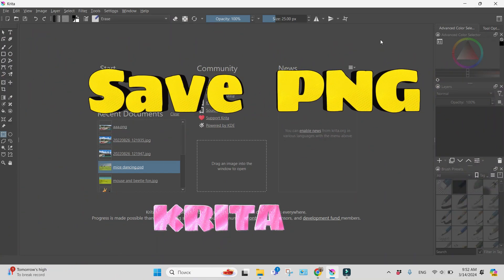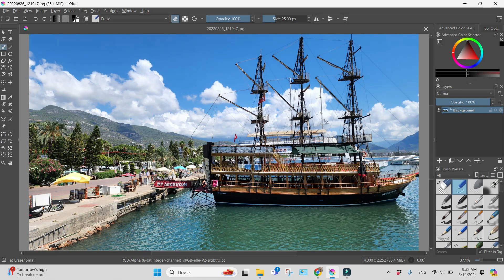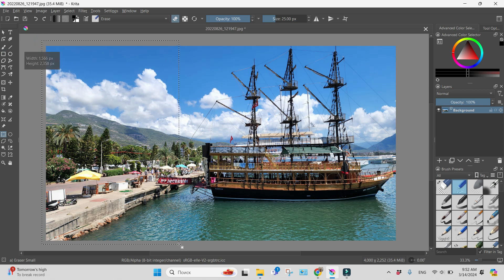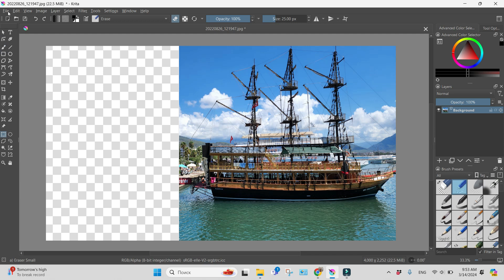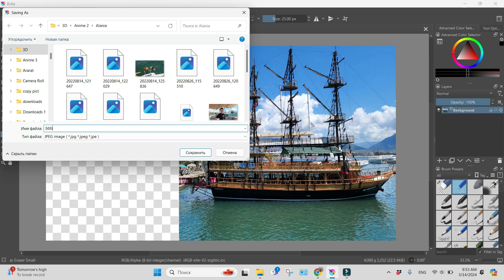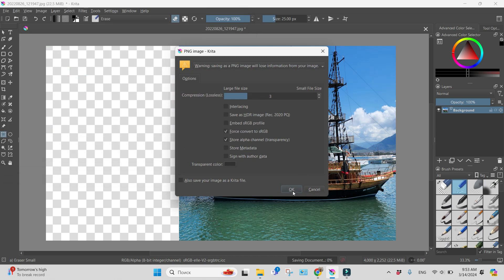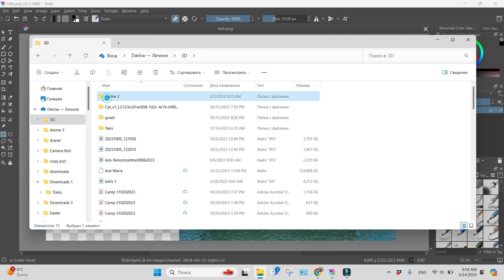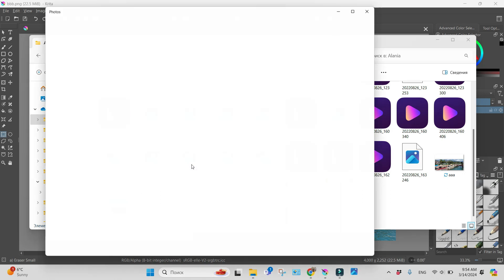KRITA | How To Save PNG File In Krira | Let`s Do Tech | Tutorials. Youtube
PNG file in KRITA